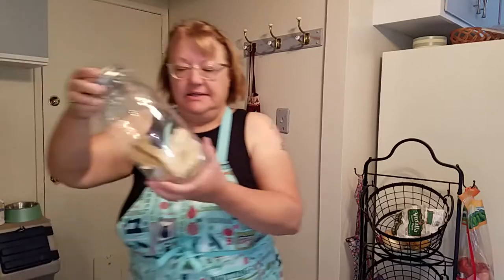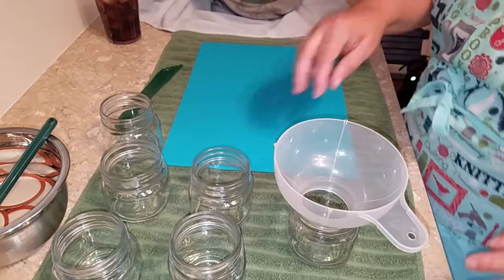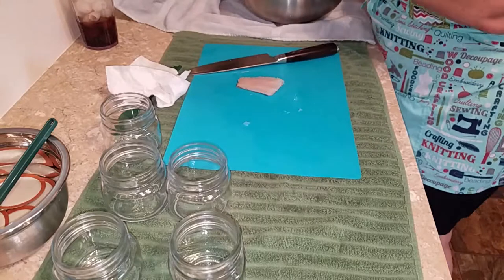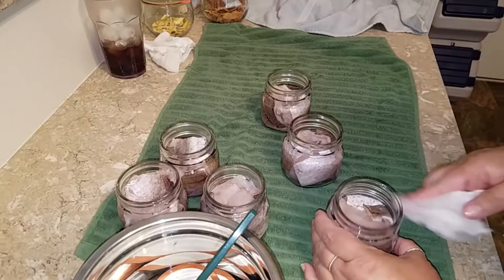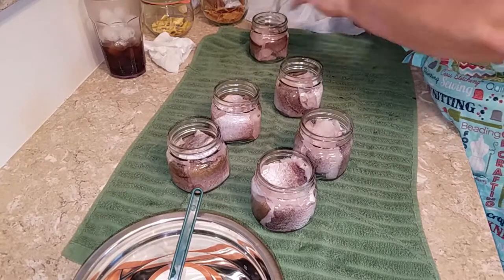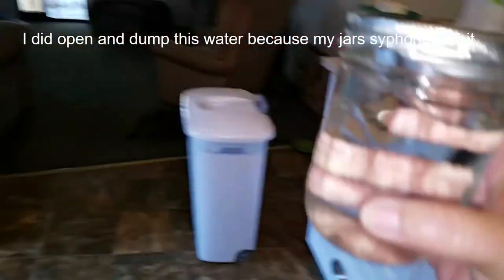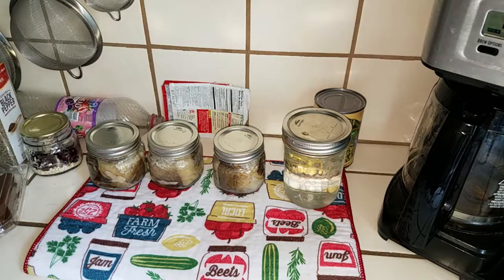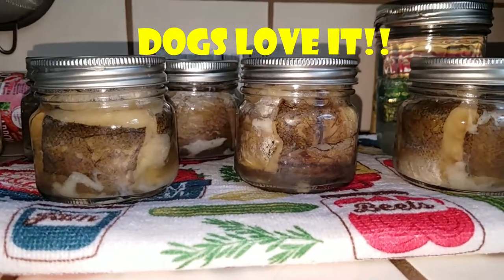Pressure Canning White Fish - for my furbabies aka Dogs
Thank you for stopping by and watching my video. I hope you found it helpful and useful. Please take a moment to scroll down to see what I like having at the ready in my kitchen. Thank you Cat

My favorite kitchen items & stuff with links to buy them: 99.9% Amazon.

Electric Foldaway Skillet Presto 06857 16-inch

Hamburger Patty Caddy, Prepworks by Progressive

Gel Spice White Hulled Sesame Seeds 5 Lb - Bulk Size

PRESTO 1755 16-Quart Aluminum Pressure Cooker/Canner
VICTORIO Aluminum Steam Canner with Temperature Indicator

CHEFS CHOICE 6150000 Food Slicer
CHEFS CHOICE Non-Serrated Blade for 615 food slicer

WOODEN PIZZA PEEL 14 x 16 inch Blade, 24 inch
RECTANGULAR PIZZA STONE- Professional Grade Baking Stone for Oven or Grill- XL Size 16" x 14"

IWATANI PORTABLE BUTANE STOVE BURNER Corporation of America ZA-3HP

BUTTER BELL CROCK The Original (makes a great gift)

Norpro Grip-EZ 4 Quart Melamine Batter Bowl, Yellow

FoodSaver FSFRSH0053 FreshSaver Handheld Vacuum Sealing System, Red
Adapter Hose Connects FoodSaver FreshSaver Handheld to Mason Jar Sealer/Canister by Vacuum Sealers

Big Italian hug, manga bella
Cat